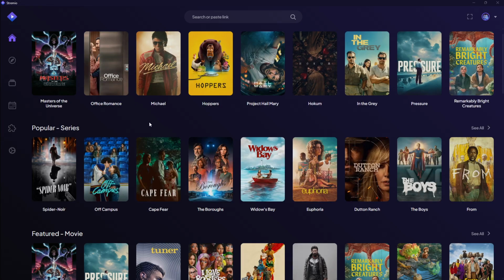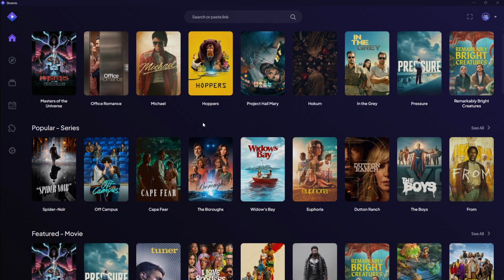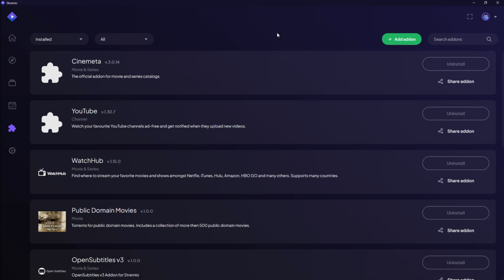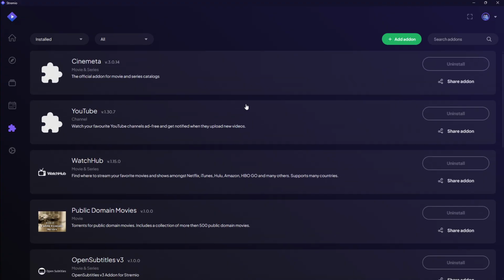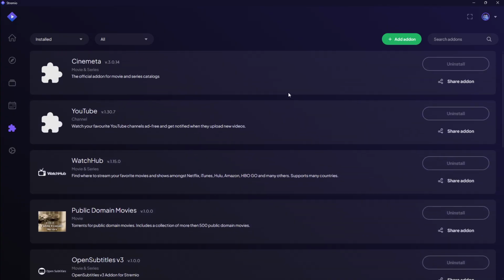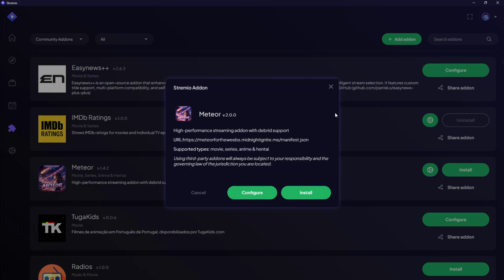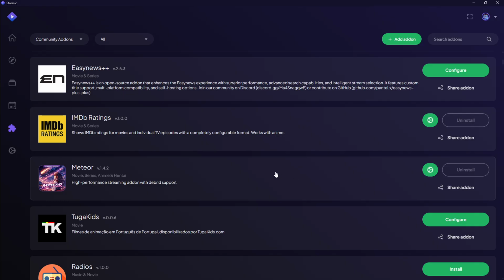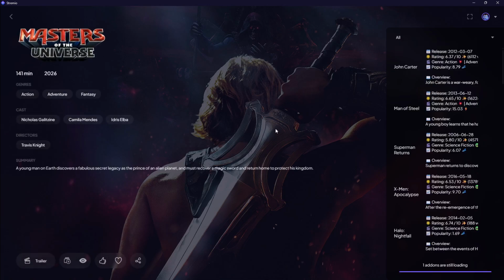Best Stremio Addons (2026 Guide)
Learn about the best Stremio addons available in 2026 and how to install them safely.

Perfect for improving your Stremio experience with useful community addons.